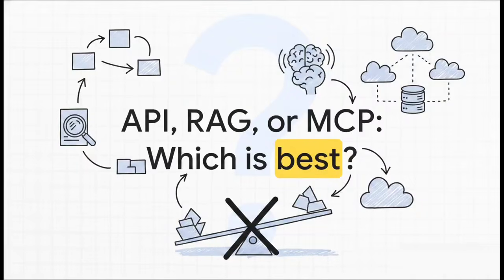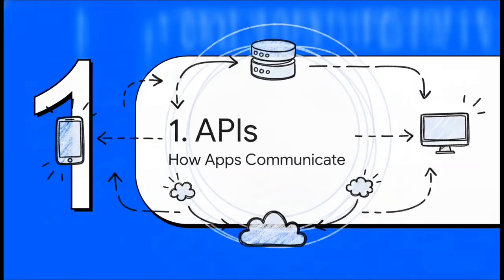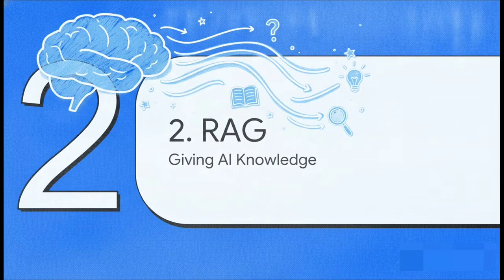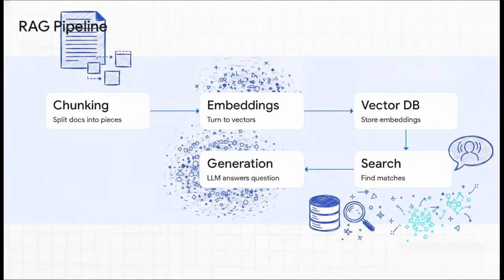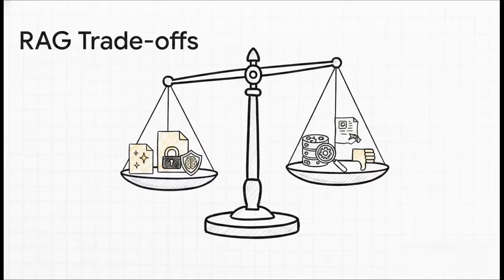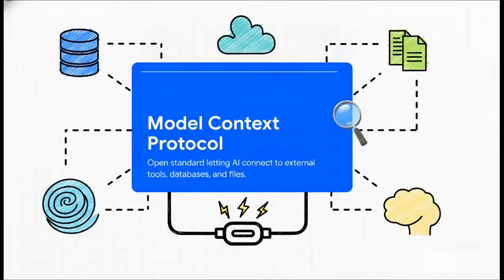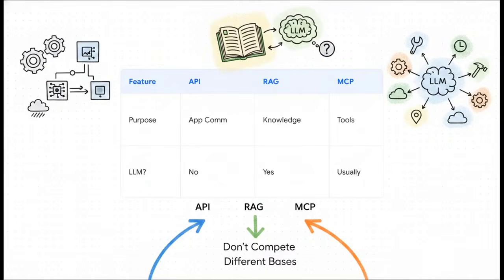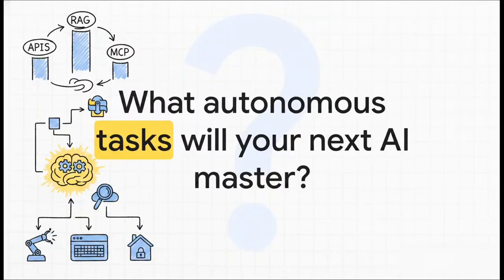AI Triad : MCP | RAG | API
🚀 MCP vs RAG vs API | Complete Beginner to Advanced Guide (With Real-World Examples)

Confused about the difference between MCP (Model Context Protocol), RAG (Retrieval-Augmented Generation), and APIs? 🤔

In this comprehensive tutorial, you'll learn what each technology does, how they work, their architectures, real-world use cases, and why they are often used together in modern AI applications.

Whether you're an AI engineer, Python developer, backend developer, cloud engineer, or preparing for technical interviews, this video will help you understand one of the most important concepts in Generative AI.

📌 In this video, you'll learn:

- Internal architecture of each technology
- Key differences between MCP, RAG, and APIs
- Real-world examples and workflows
- How MCP, RAG, and APIs work together in AI systems
- Interview questions and practical insights

🎯 Perfect for:

- Python Developers
- Backend Developers
- GenAI Developers
- FastAPI Developers
- AWS & Cloud Engineers
- Software Engineers
- Students and Interview Preparation